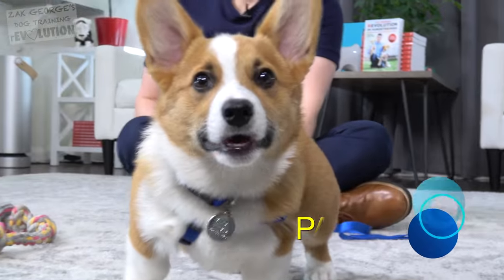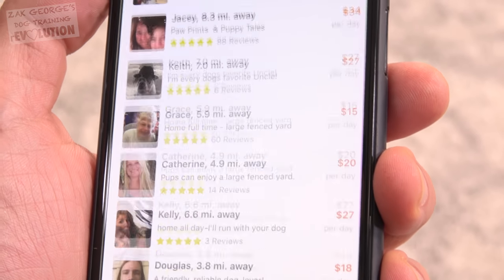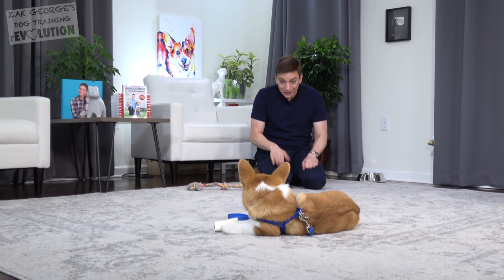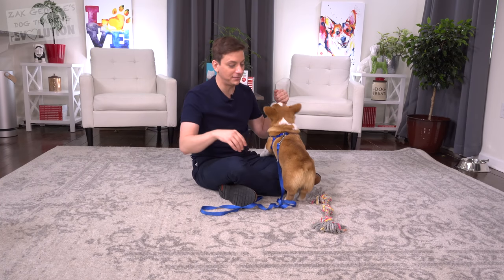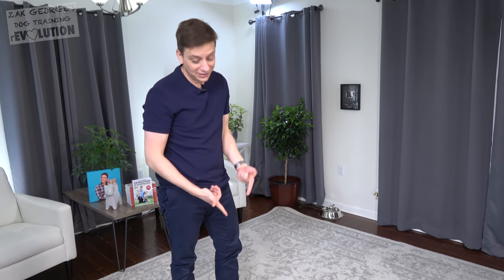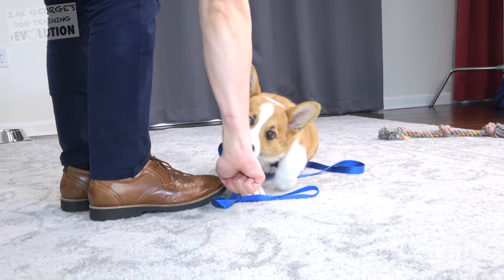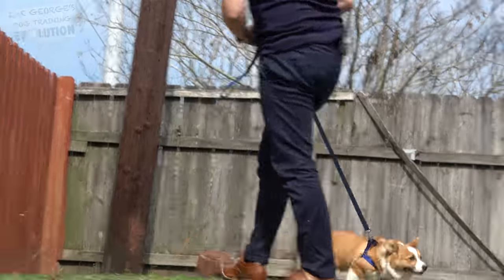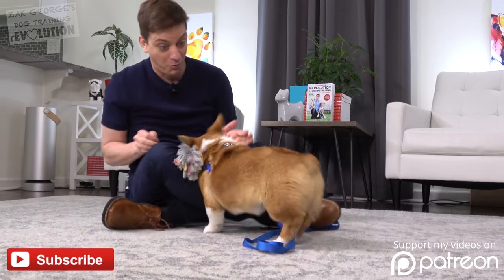The Next Things To Teach Your Dog 🐶 ! (How to go from BEGINNER to INTERMEDIATE)